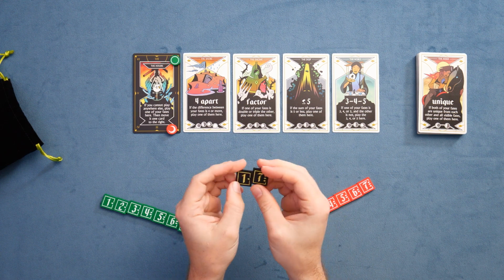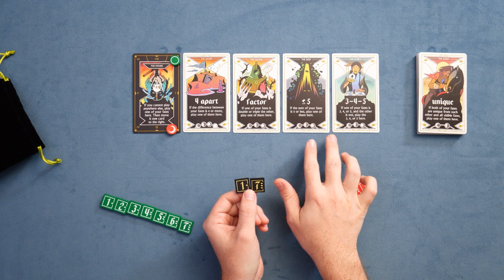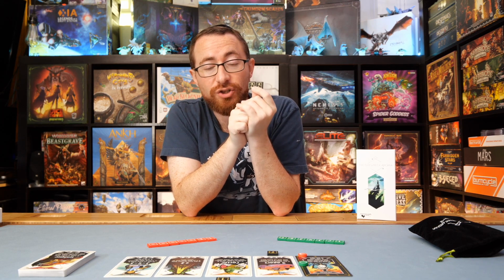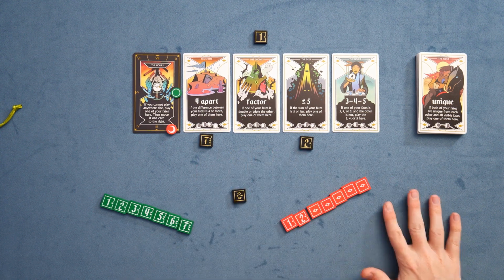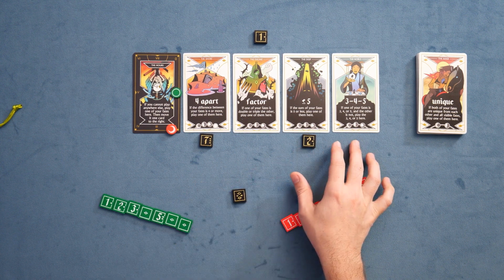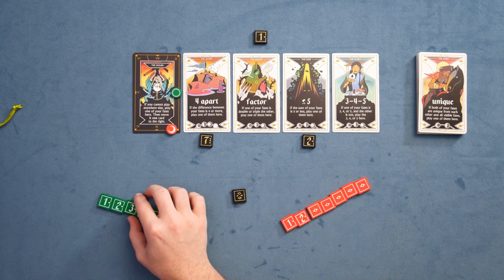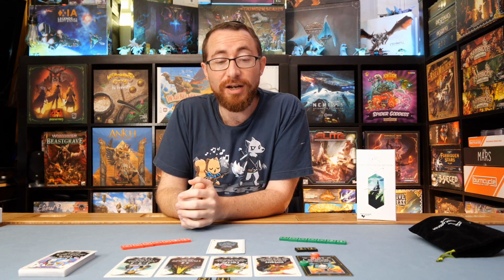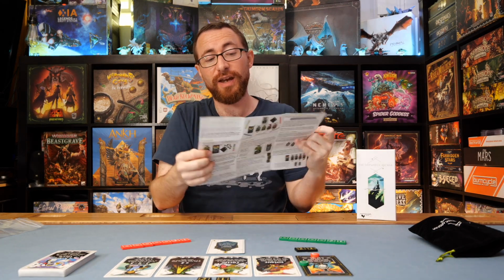The Shipwreck Arcana Review - Get In The Heads Of Your Teammates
Trapped in a drowned world, you and your allies are doomed -- or are you? Using a mystical deck and a healthy dose of logic, you can predict each others' fates and escape unscathed.

The Shipwreck Arcana is a compact, co-operative game of deduction, evaluation, and logic. Each player's doom constantly changes as they draw numbered fate tiles from the bag. By choosing which fate to give up and which card to play it on, you can give your allies enough information to identify the fate you're holding...which is important, as the active player cannot communicate with their allies during their turn!

Each card has strict rules governing what fates can be played on it. As doom builds up, the cards themselves fade, becoming one-time powers to help the players while new cards cycle in from the deck.

Skilled play requires carefully rationing powers, hints, and cycling, while paying attention to not only where each fate was played -- but more importantly, where it wasn't.

The rotating active player creates a different group dynamic each turn, preventing any one player from dominating the game. Inexperienced players can still use the group deduction phase to ask questions (while they are not the active player).

TimeStamps:
0:00:00 - Overview
0:08:13 - Ease of Play
0:08:55 - Player Count
0:09:39 - What I Like
0:12:16 - What I Don't Like
0:14:15 - What I Can See Others Not Liking
0:15:35 - Final Thoughts
0:16:25 - Recommendations

5.0 - My absolutely favorite games. You can pry them out of my cold dead hands.
4.5 - Love this game! At the same time missing something that would make it a 5. Could be hard to table, lacking variability, a little light, etc.
4.0 - Really great game, almost always keeping, although has meaningful complaints as to what takes away from the experience.
3.5 - Really enjoyed, don't love it, may lose out to better games but the idea of never playing again is a bit sad.
3.0 - A good game, would play and suggest with the right people, if I never played it again wouldn't lose any sleep.
2.5 - A game I'd play again , but will never suggest it myself
2.0 - A game I don't want to play again
1.5 - A game I can't find any reason to recommend
1.0 - A game that is just bad.